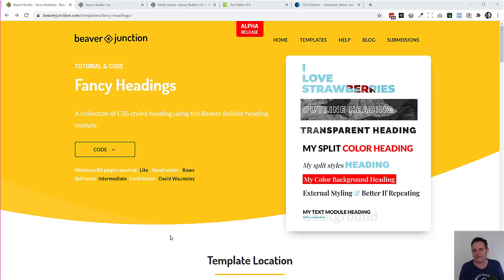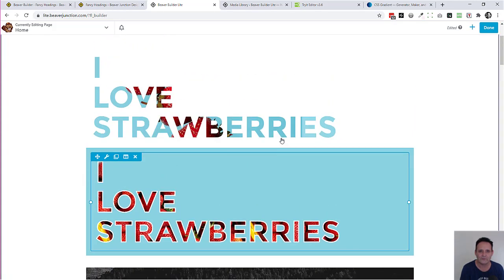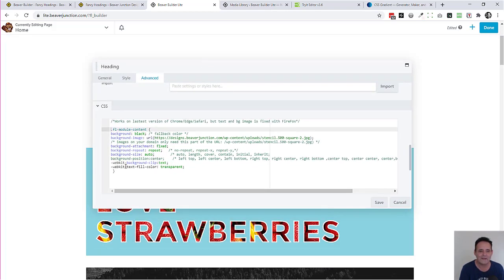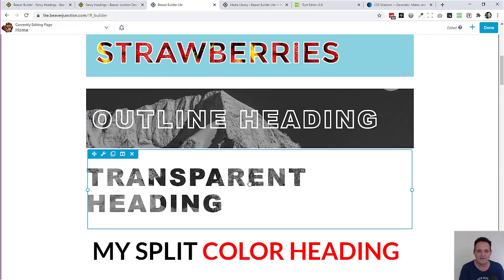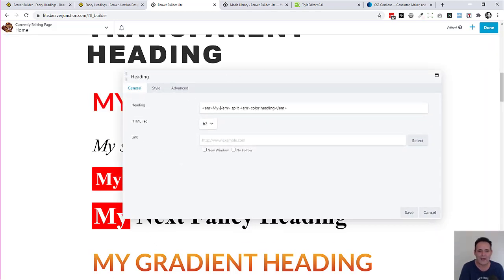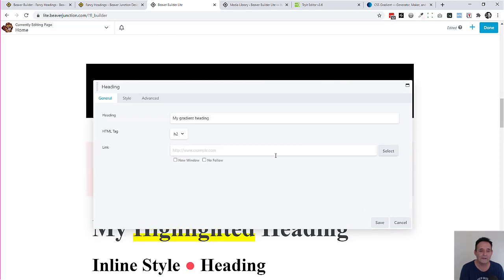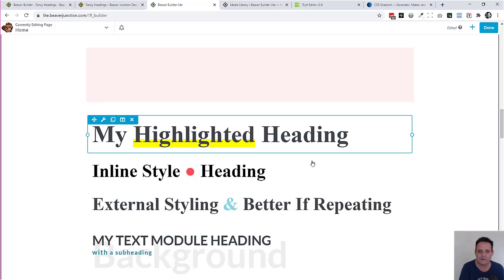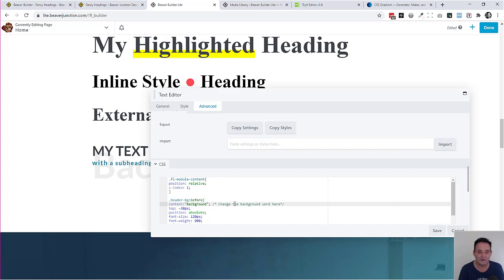Beaver Builder Fancy Headings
A collection of CSS styled headings using the Beaver Builder heading module.